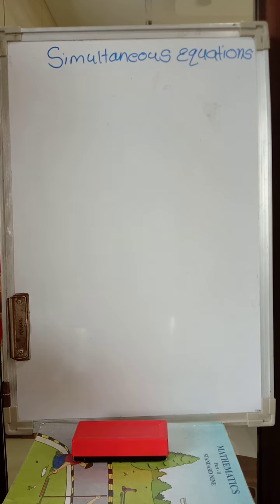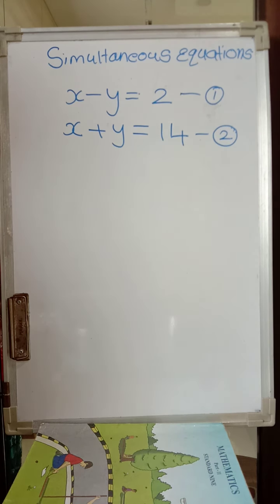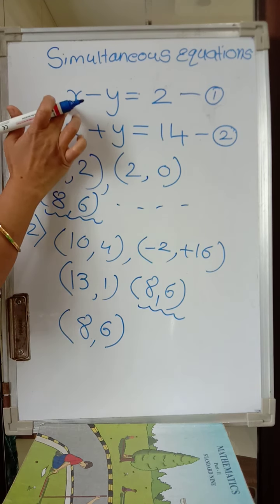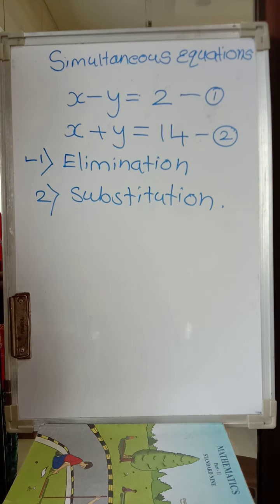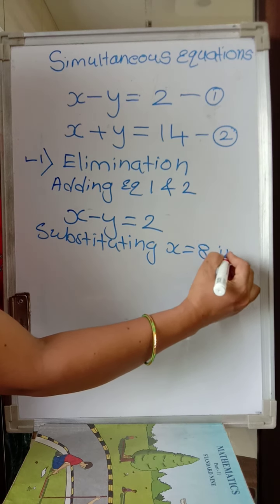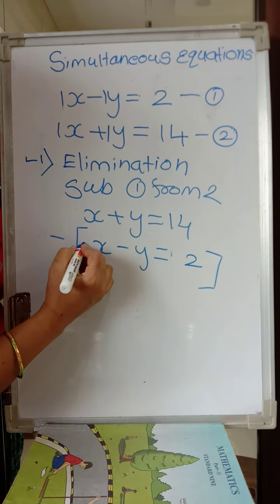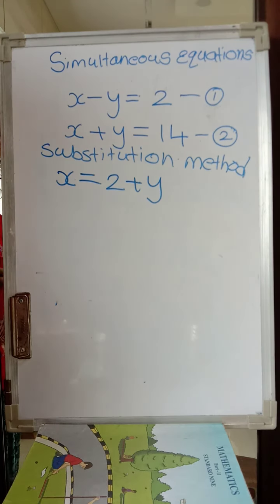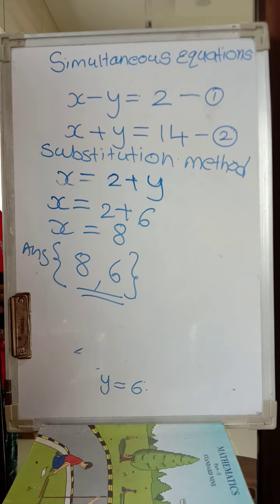simultaneous equations (elimination and substitution solving method)